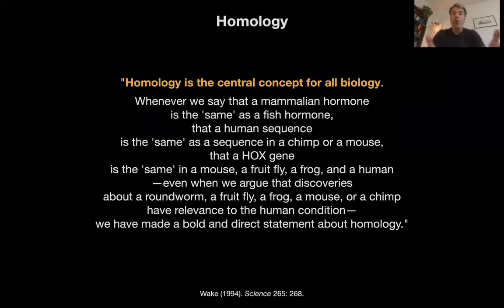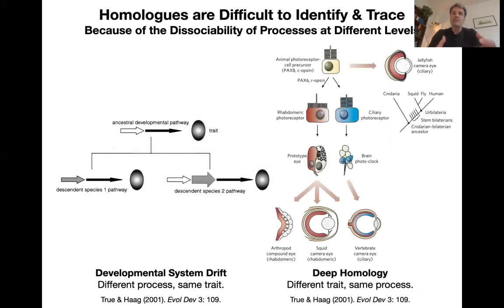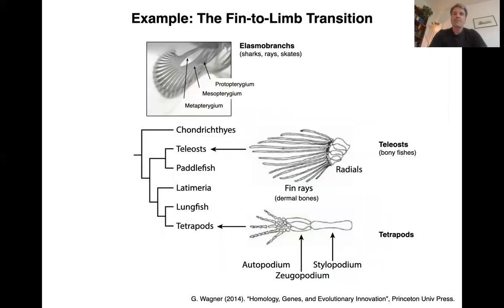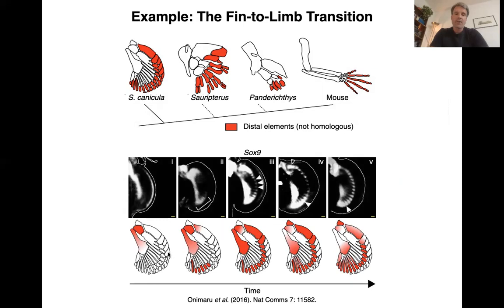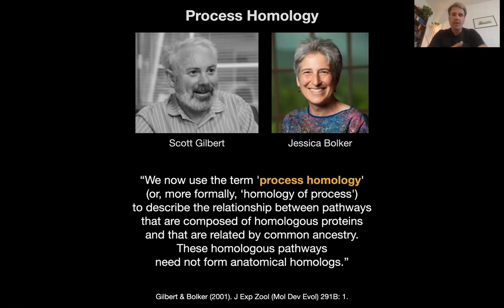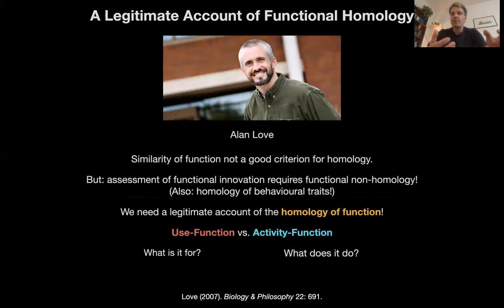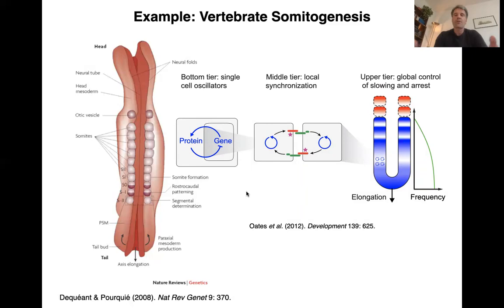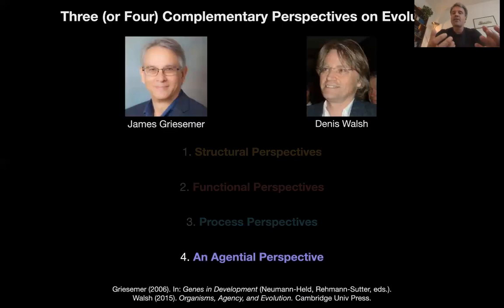12.04 Homology of Process – Beyond Networks: The Evolution of Living Systems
Module 12 of "Beyond Networks" takes a look at the immediate future, and what remains to be done in evolutionary systems biology within the Newtonian paradigm. In this last lecture of the module, we turn from evolvability to a processual account of homology. I introduce the difference between the historical and the developmental homology concept, and explain why this distinction is not really about redefining the concept of homology itself, but rather about tracing ancestry of individual traits. We briefly revisit Wagner's genetic theory of homology, before examining the example of distal limb elements in sharks and mice/chickens. While the homology of the traits in this case remain unresolved, recent modelling work has shown that the underlying developmental processes are conserved but function differently in different lineages. Based on this analysis we look at Gilbert & Bolker's ideal of the homology of process. This account, however, is somewhat limited by its reliance on conserved pathway components. To extend it to cases where developmental system drift is happening, we need an account of process homology that is based on the activities. I briefly outline the principles of such a new account of process homology.

The problems with homology at the network level are discussed in Abouheif et al. (1997; Trends in Genetics, Vol. 13: p. 432), and Abouheif (1999; in: Homology (Bock & Cardew, eds.).

For developmental system drift, please see True & Haag (2001; Evolution & Development, Vol. 3: p. 109), for deep homology Shubin et al. (2009; Nature, Vol. 457: p. 818). I'm still not sure deep homology is just homology.

The developmental concept of homology was first published in Wagner (1989; Evolution, Vol. 43: p. 1157) and is reviewed in Wagner's book Homology, Genes, and Evolutionary Innovation (2014), which also describes the genetic theory of homology. A brief overview of the latter can be found in Wagner (2007; Nature Reviews Genetics, Vol. 8: p. 473).

The fake dichotomy between Turing and the French Flag is revealed in Green & Sharpe (2015; Development, Vol. 22: p. 578). Turing patterning in limb development is reviewed in Marcon & Sharpe (2012; Current Opinion in Genetics & Development, Vol. 22: p. 578). The tetrapod limb model is from Raspopovic et al. (2014; Science, Vol. 345: p. 570). Dogfish/cat shark models are from Onimaru et al. (2016; Nature Communications, Vol. 7: 11582).

The original account of process homology (which I have renamed "pathway homology") is from Gilbert & Bolker (2001: Journal of Experimental Zoology, Vol. 291B: p. 1). Alan Love's legitimate account of functional homology is from Love (2007; Biology & Philosophy, Vol. 22: p. 691).

Vertebrate somitogenesis is reviewed in Oates et al. (2012; Nature Reviews Genetics, Vol. 9: p. 370). The comparison of fish, chick & mice is from Krol et al. (2011; Development, Vol. 138: p. 2783).